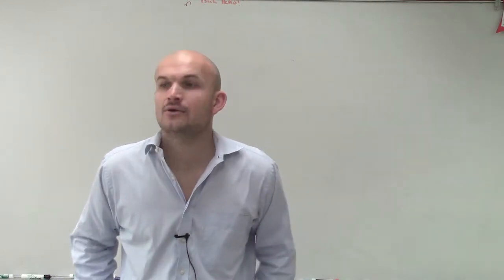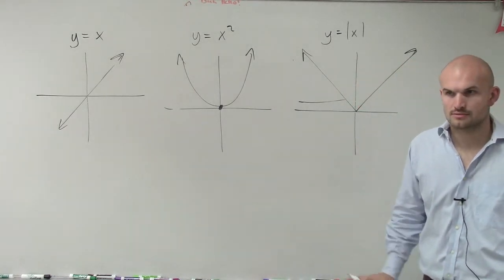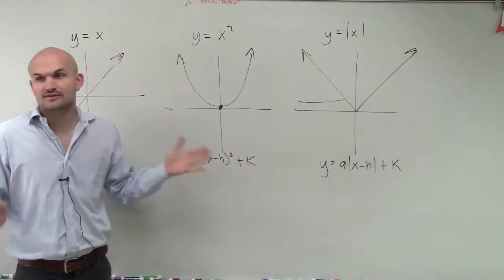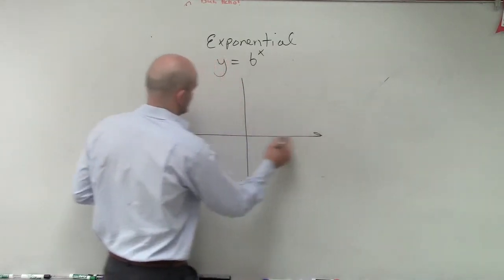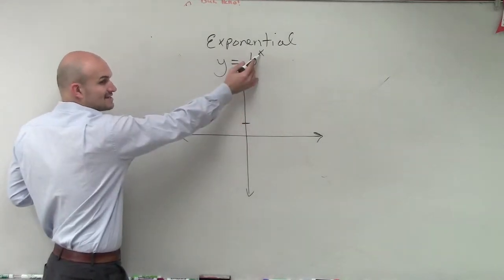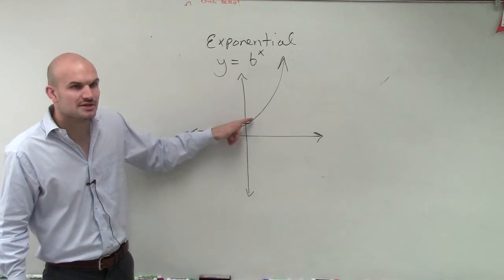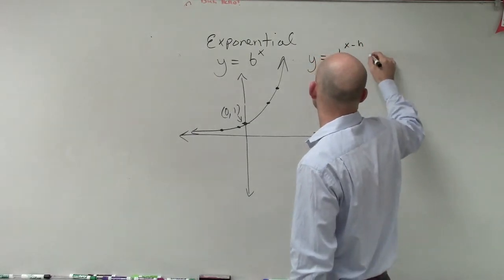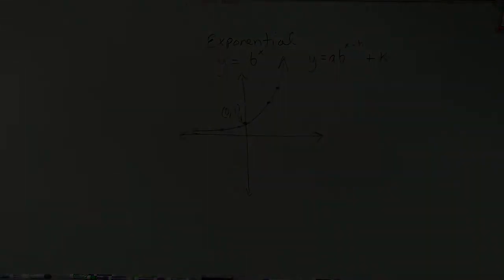What does a exponential graph look like and what are the transformations